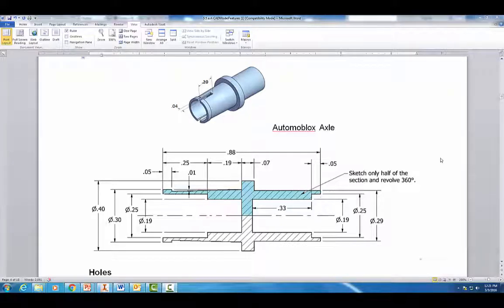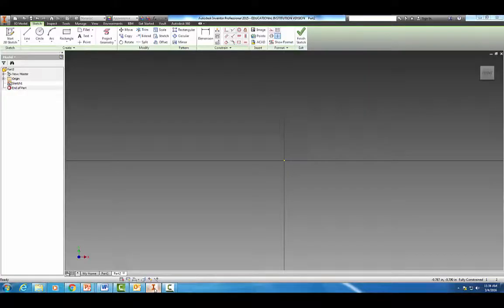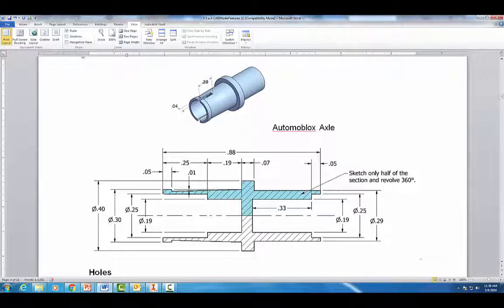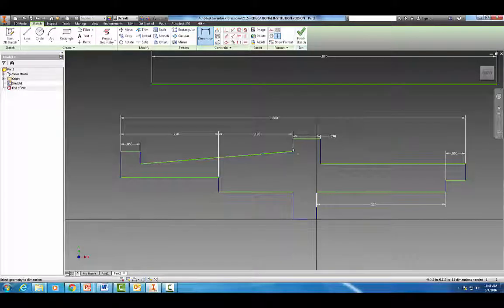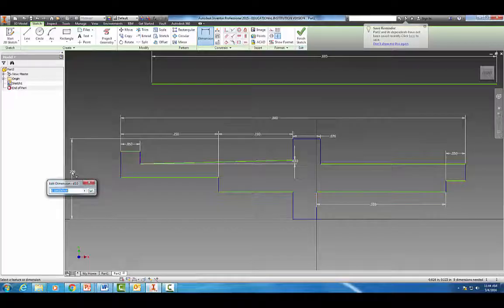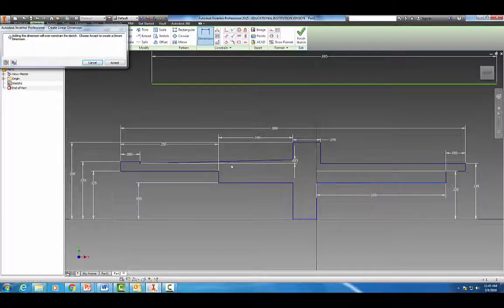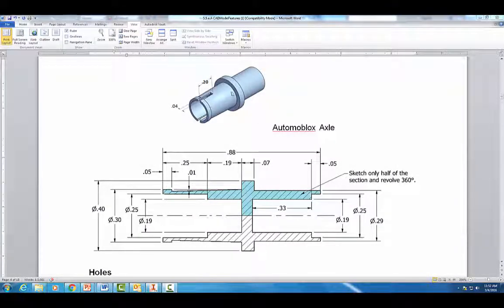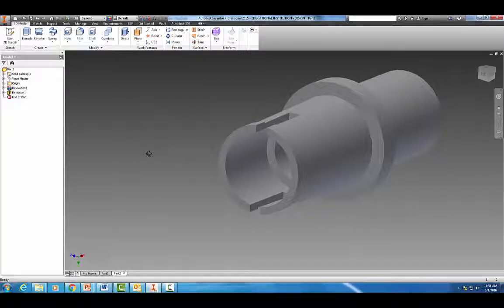5.5a Automoblox Axle